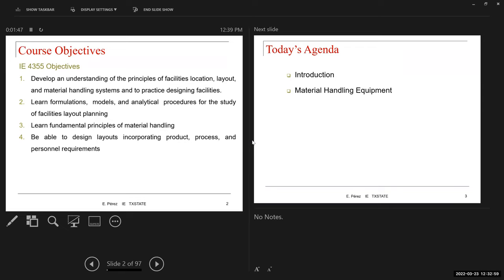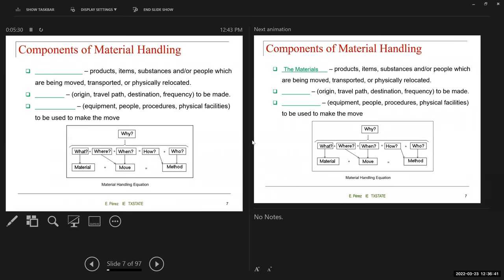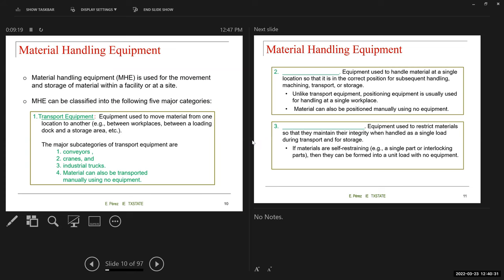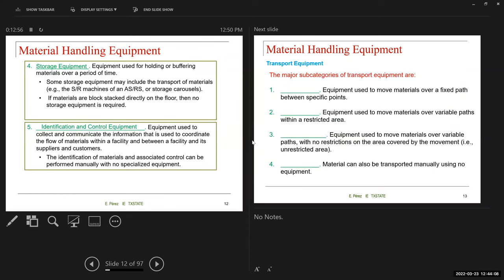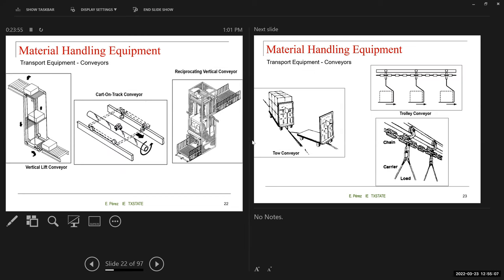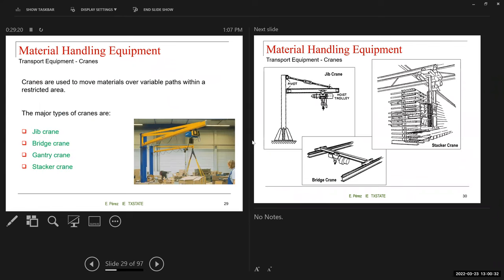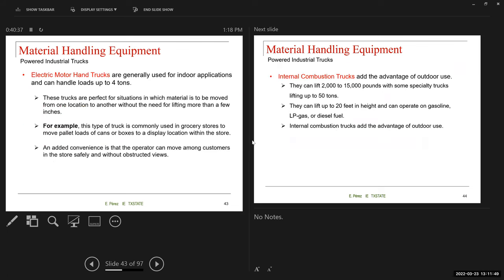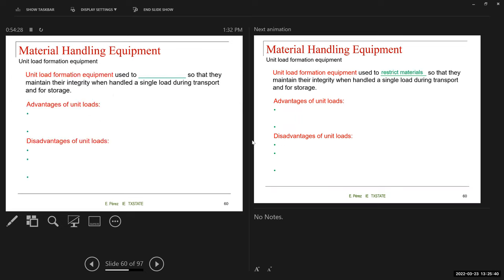Lecture 9P1 IE 4355 032322